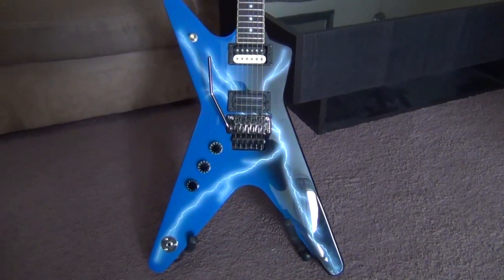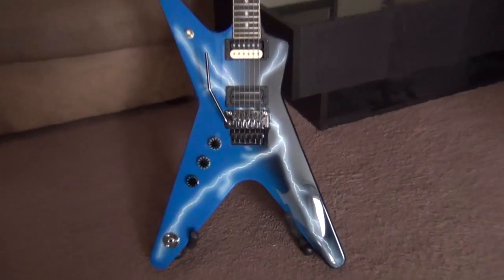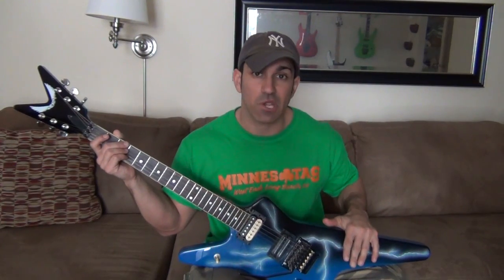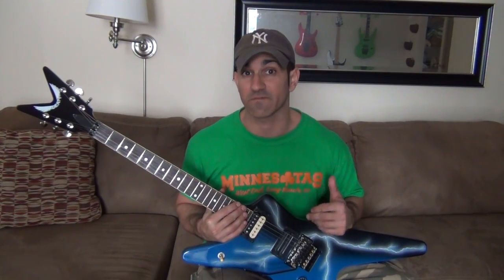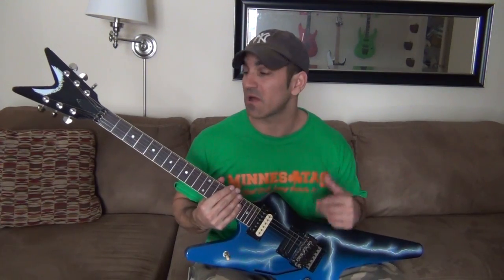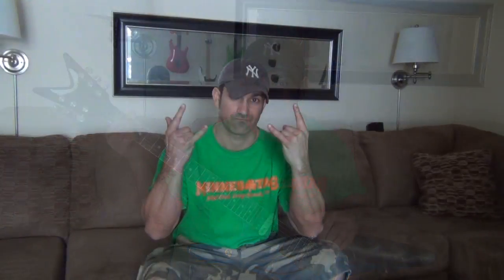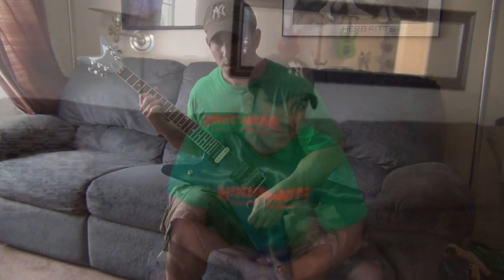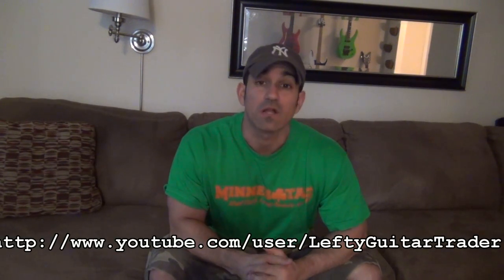Lefty Guitar Trader Dime from Hell Review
Our first produced review of the newly released left-handed version of the Chinese made Dean Dime from Hell courtesy of XLguitars.com

Please pardon my unscripted one take playing!